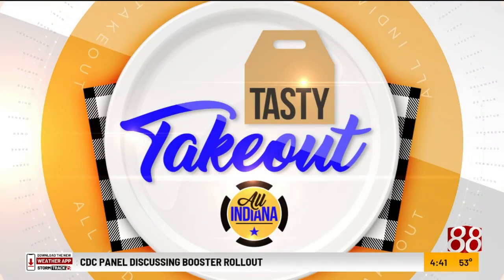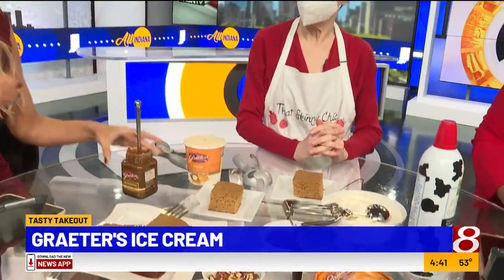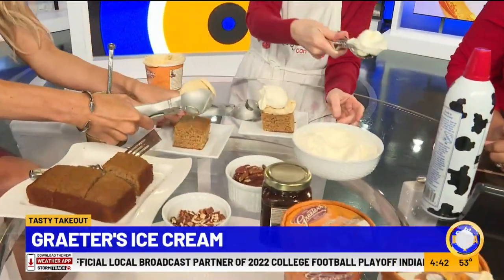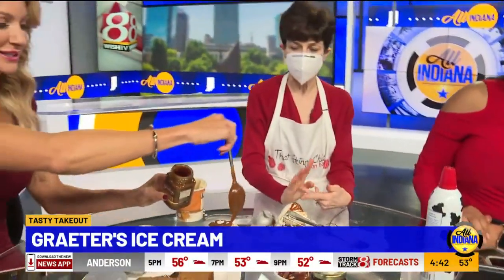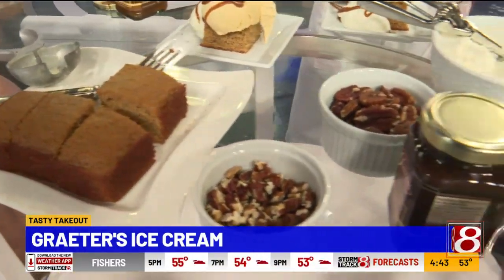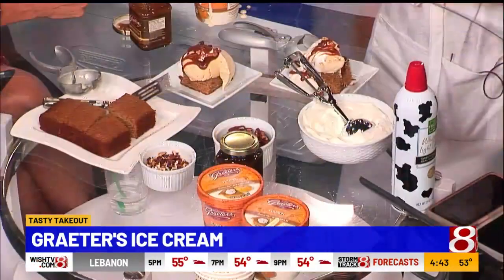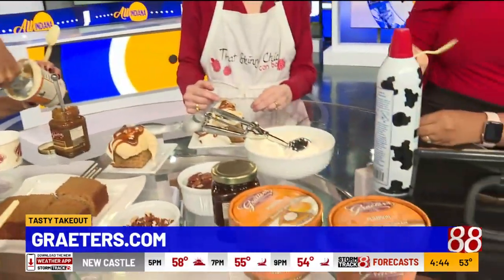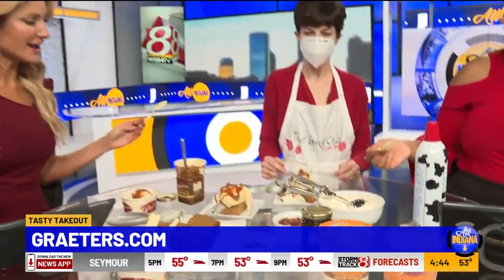Tasty Takeout: Graeter's Ice Cream